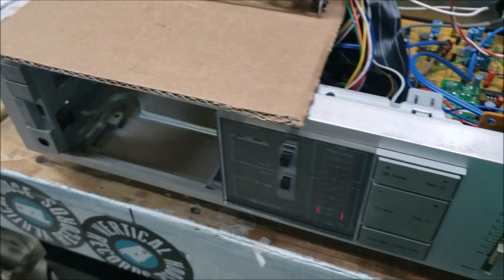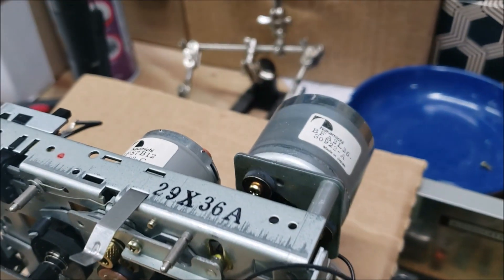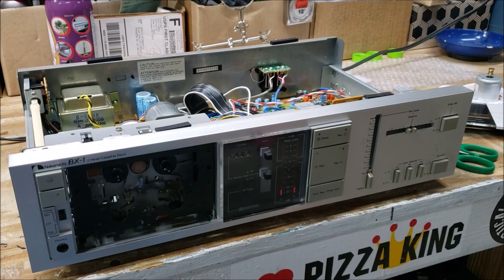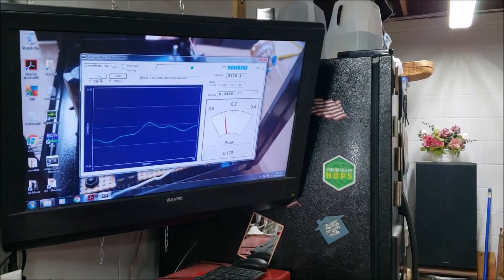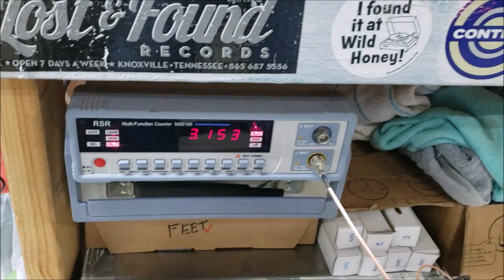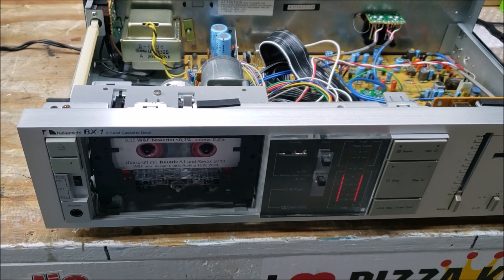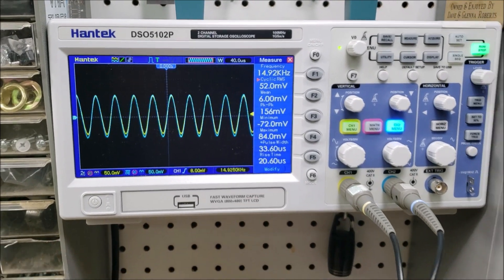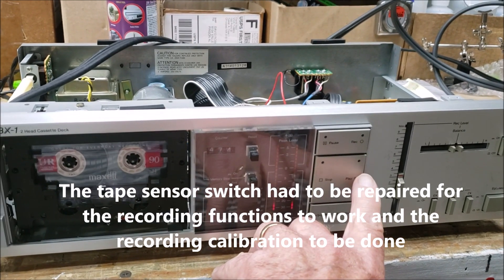Nakamichi BX-1 cassette deck repair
Initially it power on but would run for a few seconds and pulled tape out of the shell. Ended up replacing the motor and some other repairs, plus a calibration.